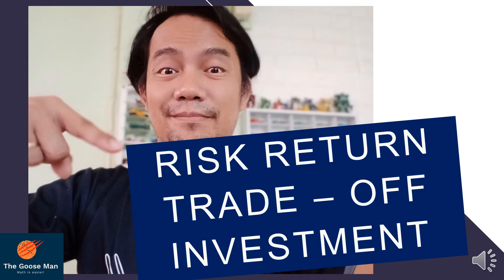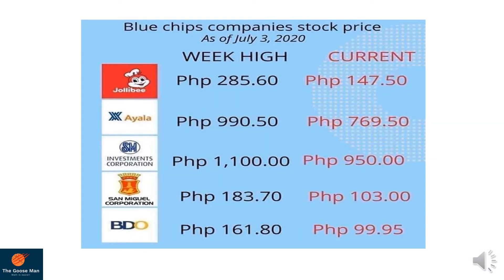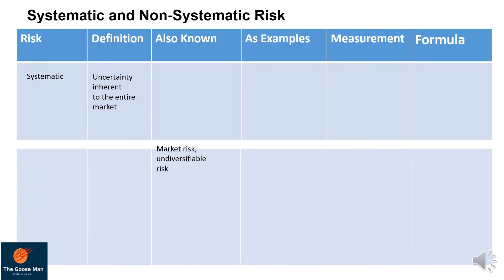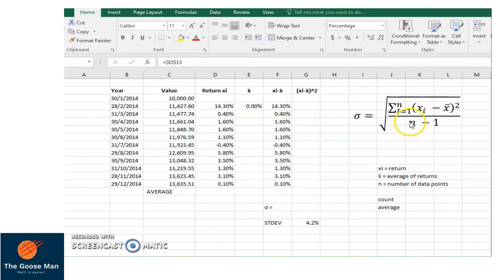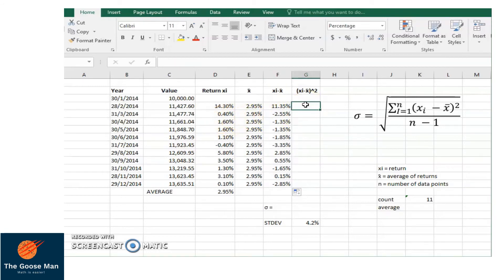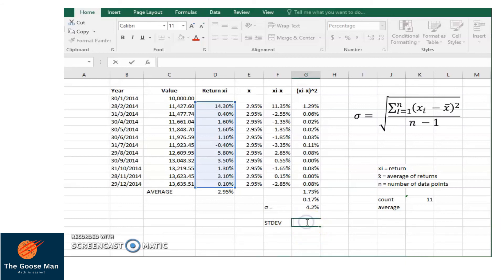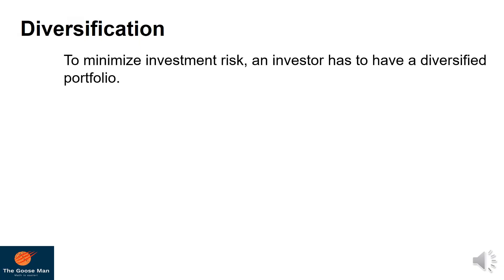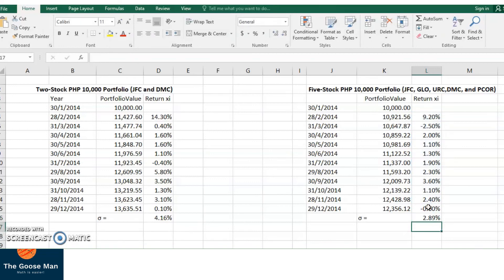Finance Lecture: Risk Return Trade - Off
The Finance lecture on Risk-Return Tradeoff shall be able to measure and list ways to minimize or reduce investment risks in simple exercises.
Investments follow a high-risk, high-return principle.
Stocks are volatile and that they can lose significantly from their investments especially if their investment timeframe is short.
If the stock investments of a good company are invested over a much longer period of time, however, stock investments can be financially rewarding as shown in the PSEi returns.
The value of a bank investment, on the other hand, follows a relatively straight upward line, but only gives low returns due to the low risk taken by the investor.
“Risk is the chance that an investment’s actual return will be different than expected. Risk includes the possibility of losing some or all of the original investment.”
To minimize investment risk, an investor has to have a diversified portfolio.
Diversification is a risk management technique that combines a wide variety of investments within a portfolio to reduce risk. A well-diversified portfolio can eliminate non-systematic risk.
The composition of the portfolio depends on the risk appetite of the investor.
A more conservative investor
An aggressive who has a higher appetite for risk